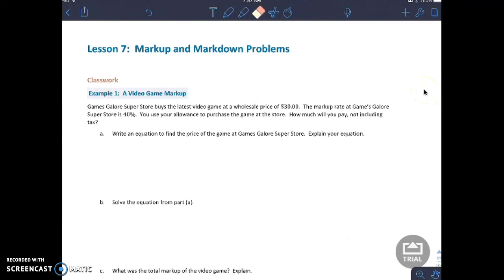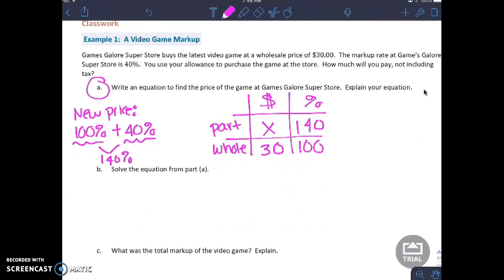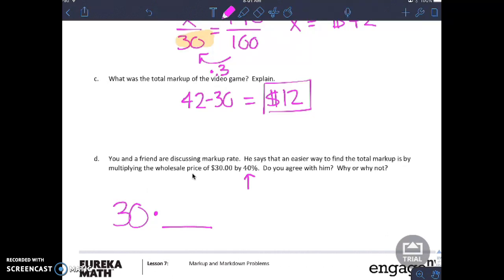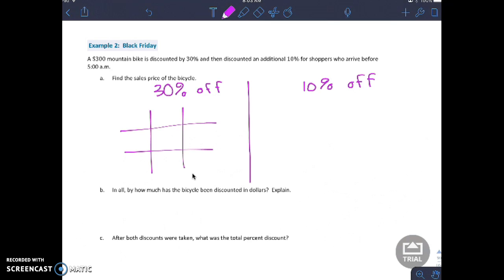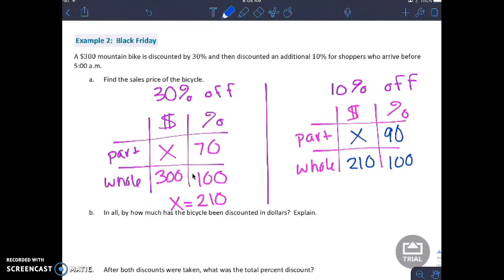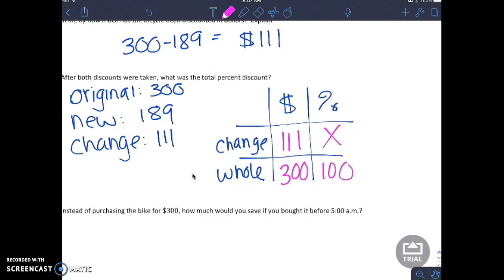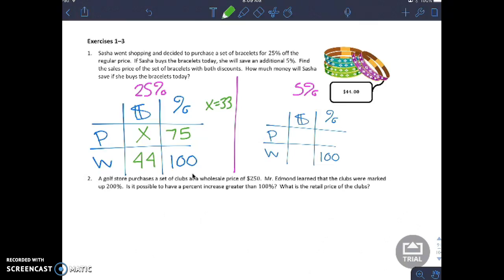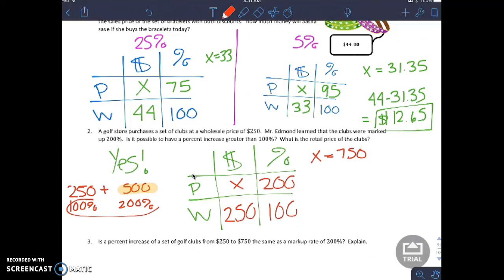Discount and Markup